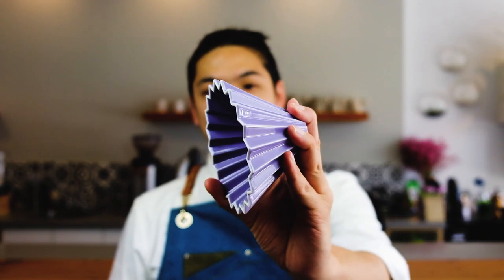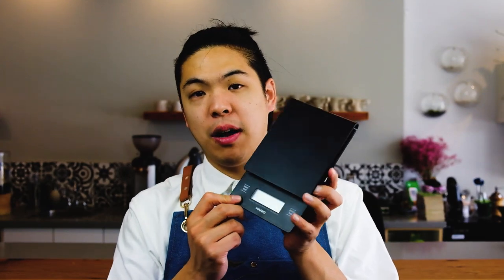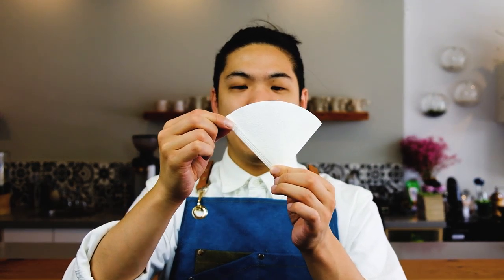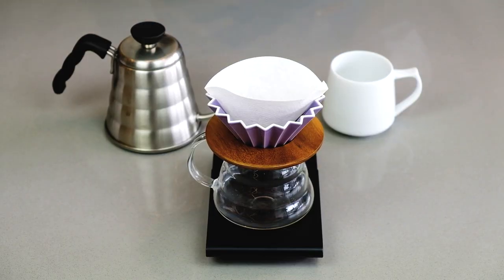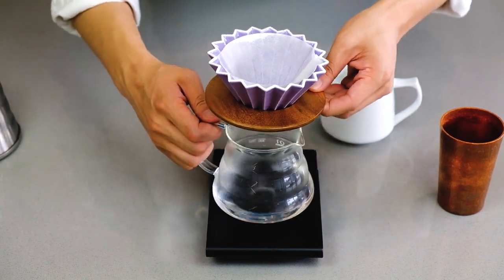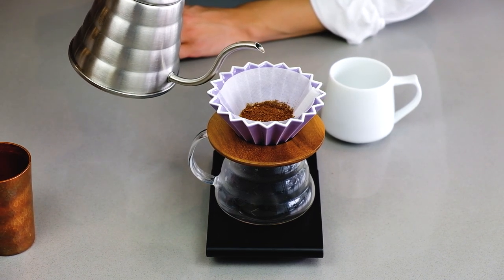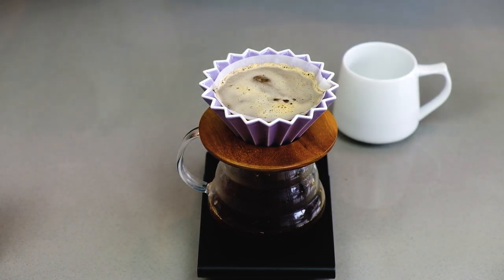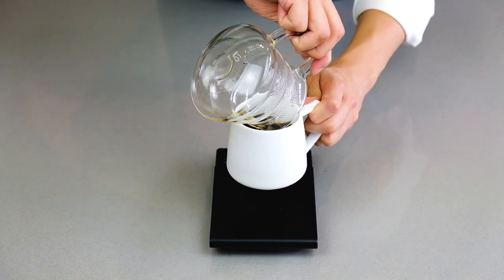Better than the Hario V60? ORIGAMI DRIPPER POUR OVER TECHNIQUE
Welcome to our first channel's first video! We have a bunch of videos planned for the upcoming weeks designed to teach you more about brewing coffee with various methods like an Aeropress, French Press, and Chemex. We will also be exploring experimental and fun ways to brew coffee at home without all the fancy equipment.

For our first video, we thought we would explore one of our favourite pour over coffee drippers, the Origami Dripper. It is an colourful and fun coffee dripper that surprisingly outperforms the traditional Hario V60 that is used by many. In this video, Vince explains his pour over technique with the Origami Dripper and why it is currently used in his daily brews for customers.

Single Pour Brewing Instructions:
Grinds to water ratio: 1:15 (we used 16g to 240ml of water)

1. Fold and pre-heat filter with hot water (remember to pour out the water from your decanter)
2. Create a flat bed of coffee grinds
3. Start your timer and pour water EXTREMELY SLOWLY at the beginning (you should not see anything drip out within the first 10 seconds)
4. Slowly work your way clockwise outwards to the edge without pouring on the filter paper
5. As you push the darker grinds out towards the edge, do a "flush pour" by pouring down the sides of the filter to gently flush out all the residual grinds back into the middle
6. Pour down the middle at a slightly faster pace until you reach your desired water amount
7. Stir quickly from the outside in and let it drain

TIMESTAMPS:
0:00 Intro
0:31 Overview of equipment needed for pour over brew
2:03 Bean grind size
2:45 Overview of the single pour technique
4:24 Demonstration
6:58 Outro